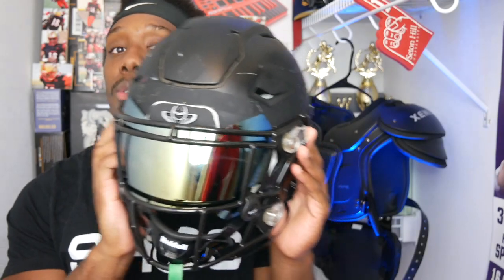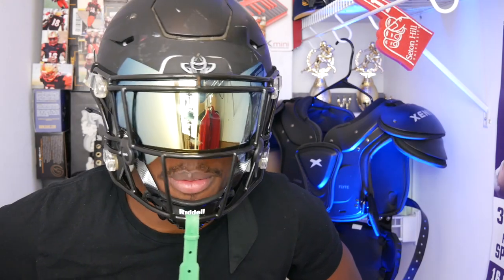SHOC Golden Dragon and Blue Steel Visor Review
THEN NEW VISORS ARE IN 👀👀👀

I had to cop them both they look crazy. Unfortunately I couldn’t do a outside test this time. Daylight savings time forced me to stay inside. Lol

SHOC Golden Dragon and Blue Steel Visors

TeamSHOC_JM

Camera: Sigma 16m 1.4
Lens: Panasonic Lumix G85
Chest Cam: GoPro Hero 5 Black

TeamSHOC_JM